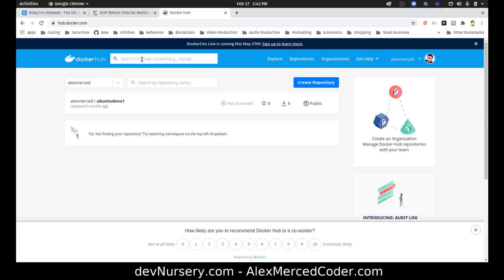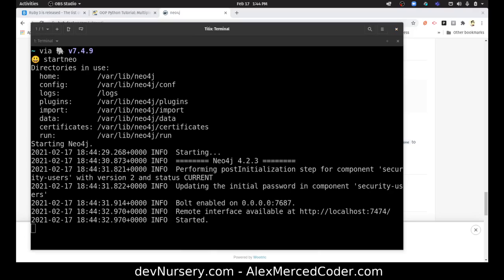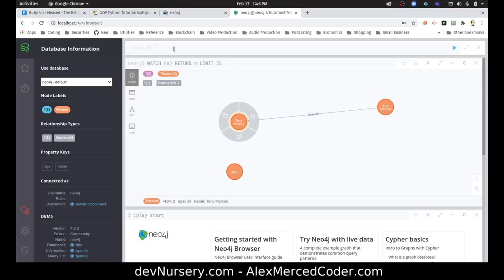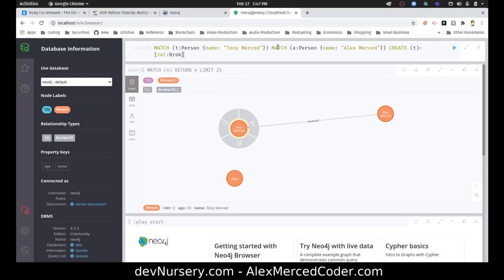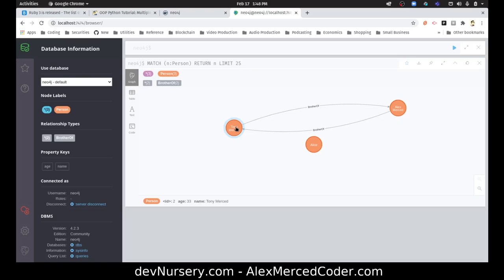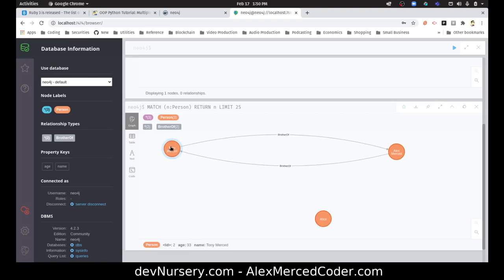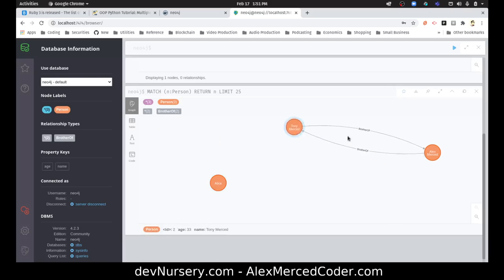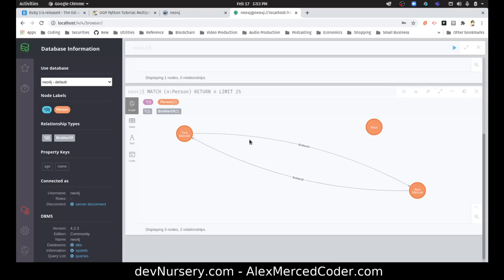AM Coder - Getting Started with Neo4j Graph Database - Setup Server with Docker